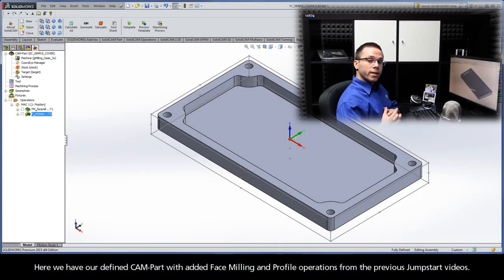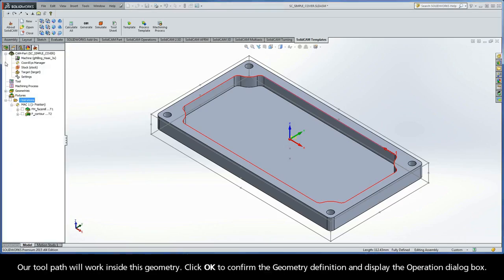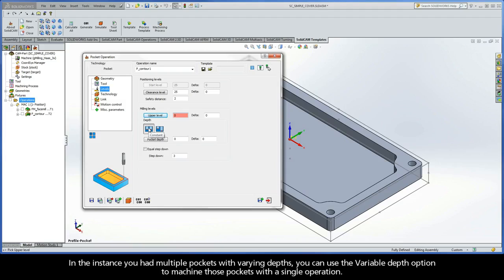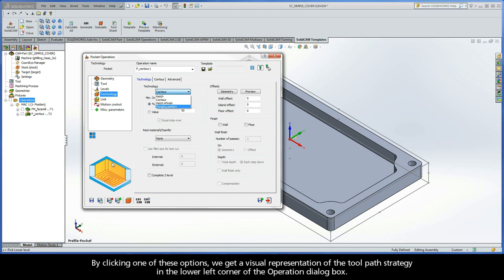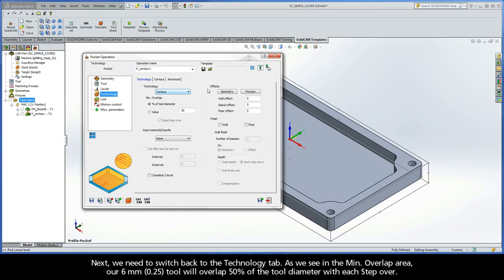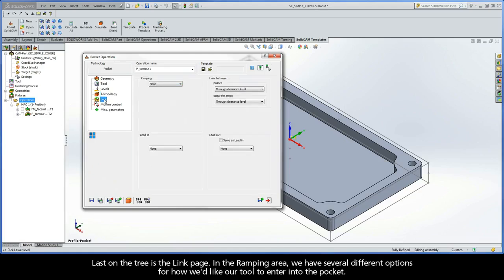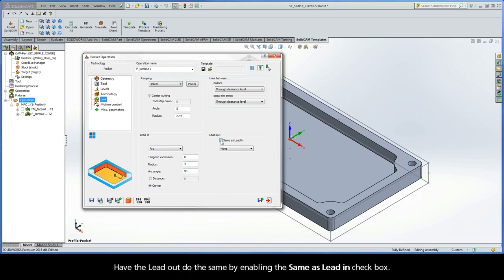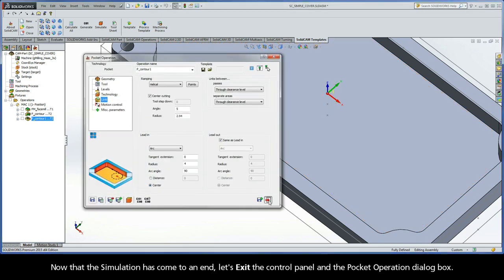SolidCAM Jumpstart Part 5/7 - Add a Pocket operation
Adding a Pocket operation to the CAM-Part using the Operation dialog Box to define Geometry, Tool, Levels, Technology and Link pages.

It also shows how to simulate the tool path.